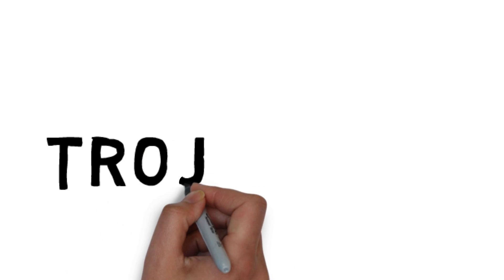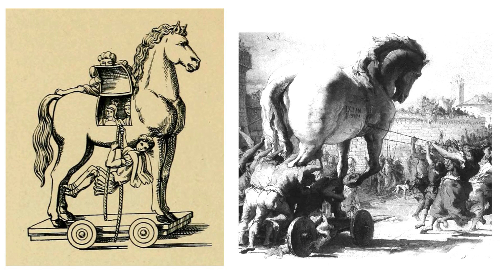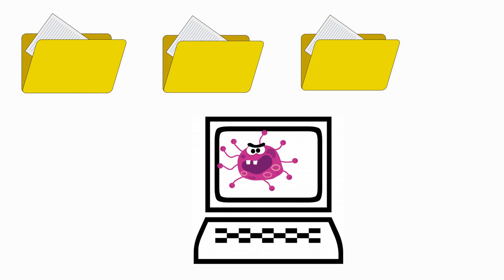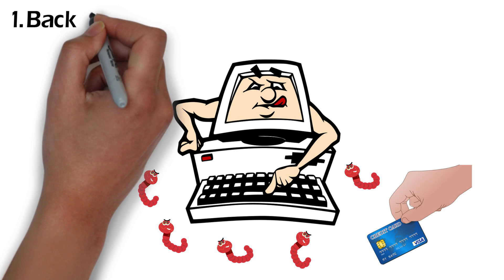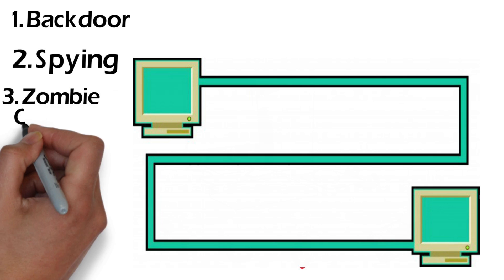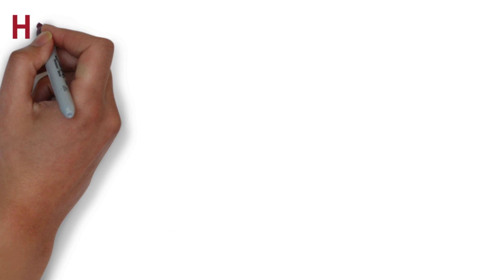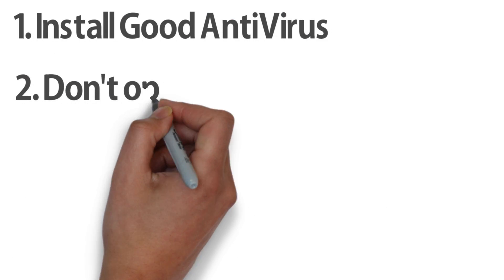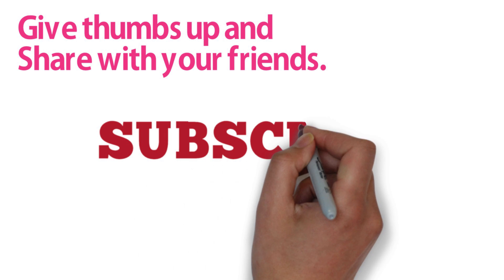What is a Trojan Horse Virus?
Ever wondered what Trojan can actually do to your computer? Where this name came from? Why it is called Trojan Horse? How to save your PC from such viruses and malware? Here's everything you need to and should know.